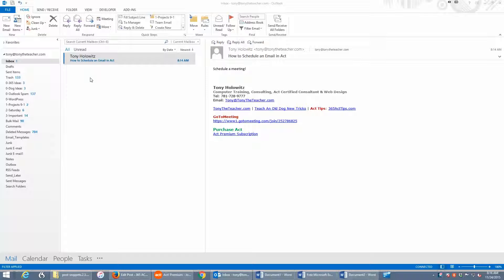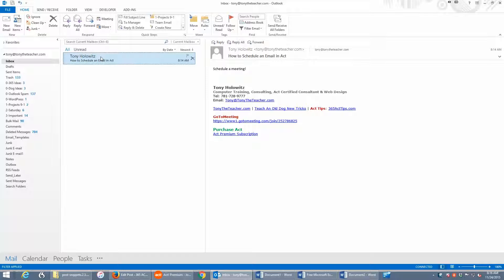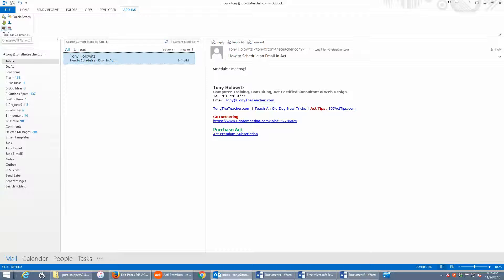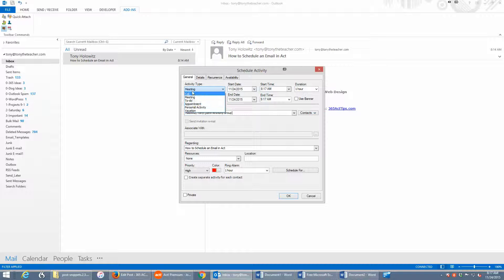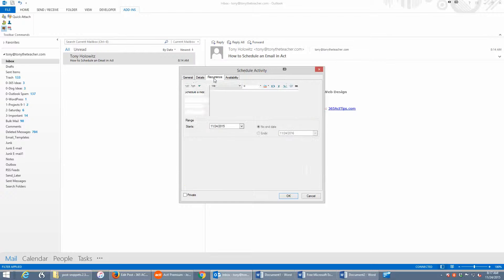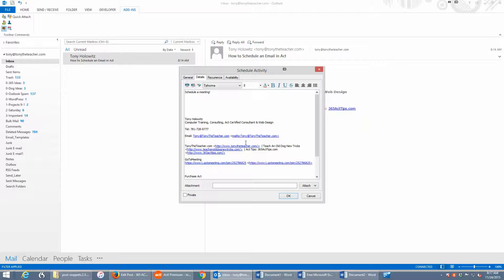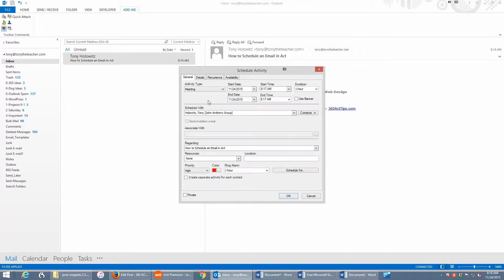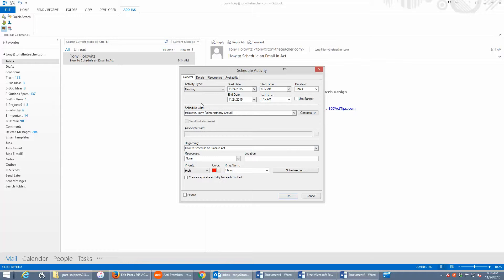How to Schedule an Activity from an Outlook Email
Enhancing your Act and Microsoft Outlook Skills Tony Holowitz: Book a free Act review with me